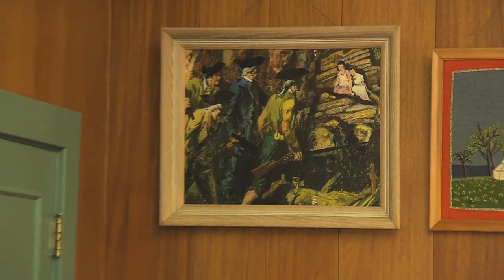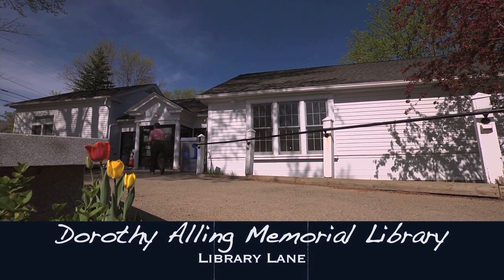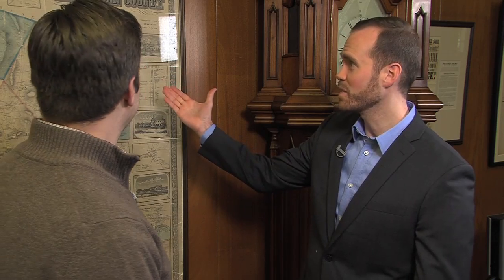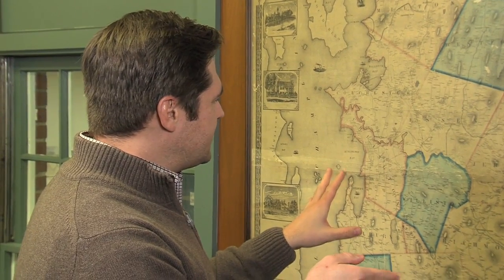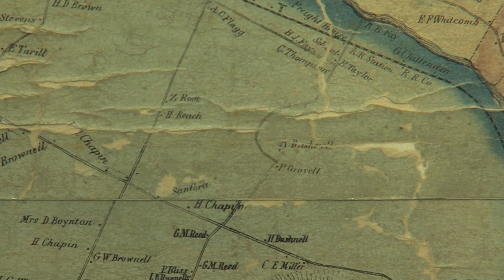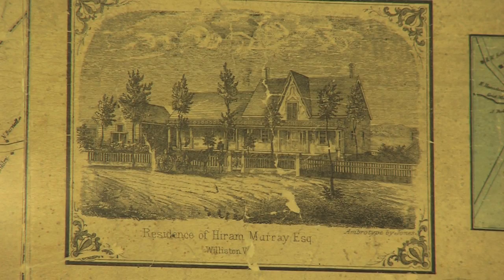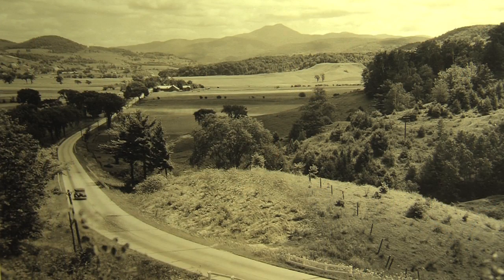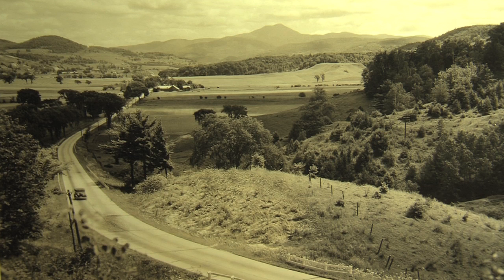Vermont History Corner - special focus on a unique map and historic photo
Steve talks about the archives at the museum with special focus on a unique map and historic photo.